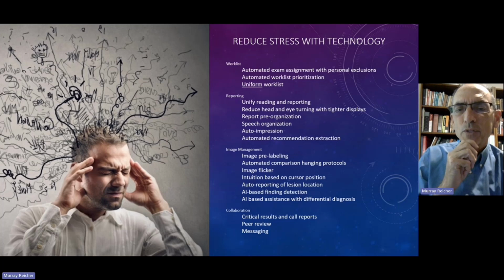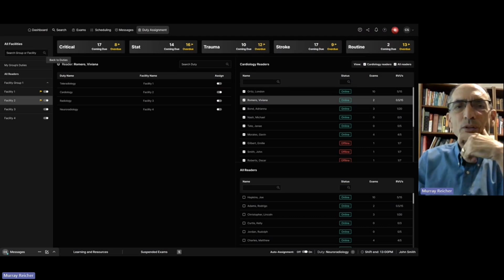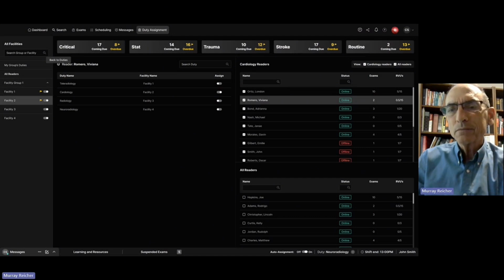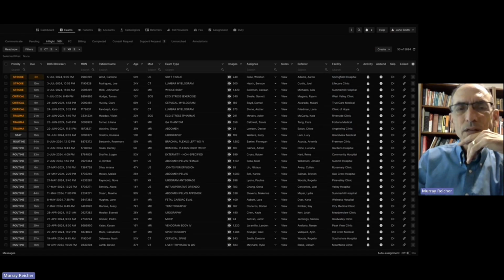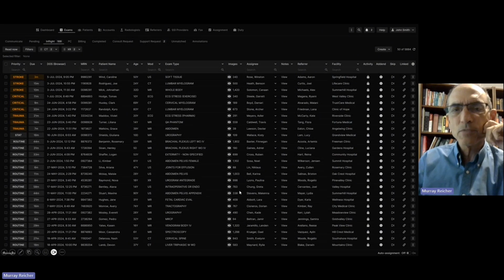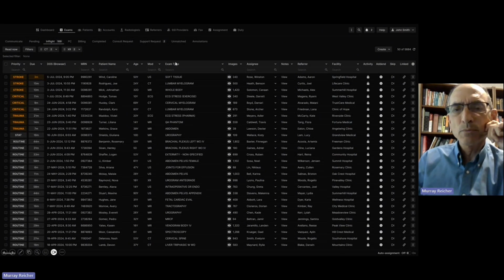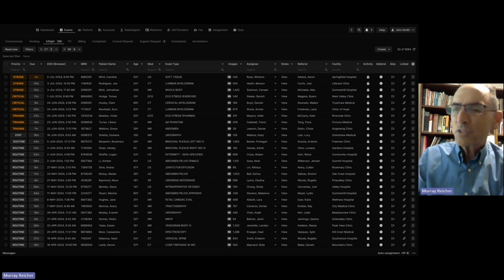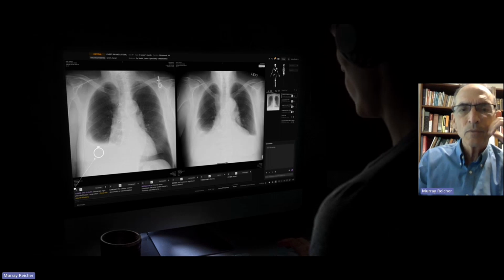Enhancing Collaboration in Radiology with Advanced Tools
Dr. Reicher discusses the tools available to enhance collaboration in radiology, including automated exam assignment, peer review, and messaging systems. He provides examples of how these innovations can improve workflow efficiency and ensure that radiologists can deliver high-quality care.